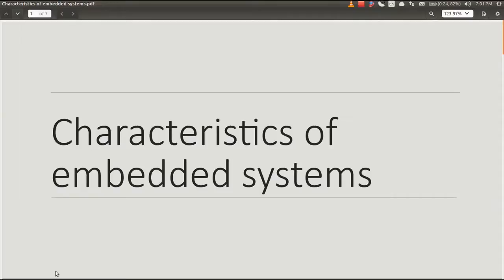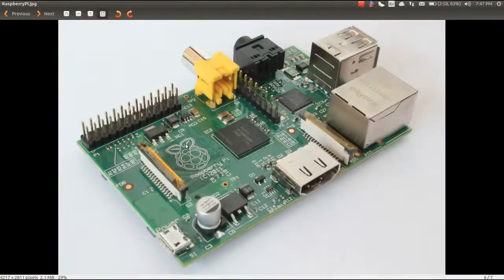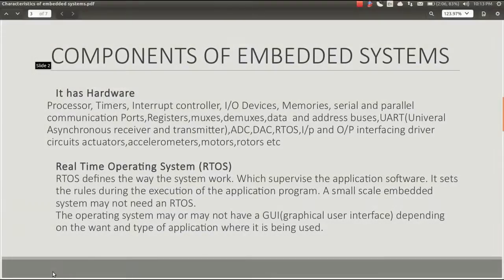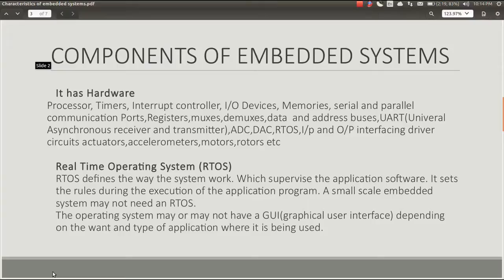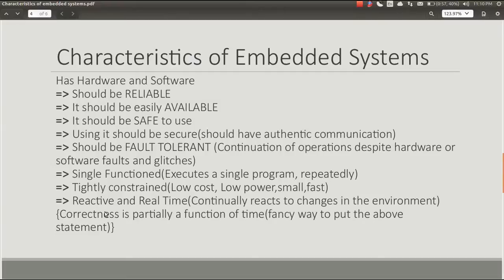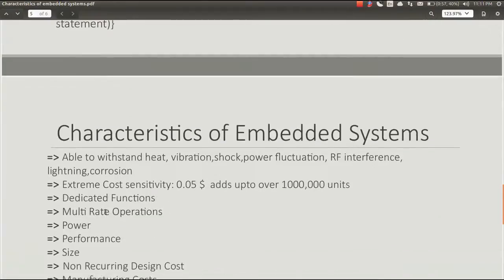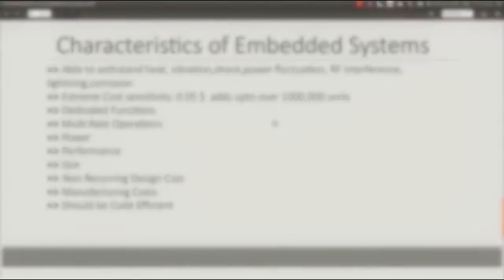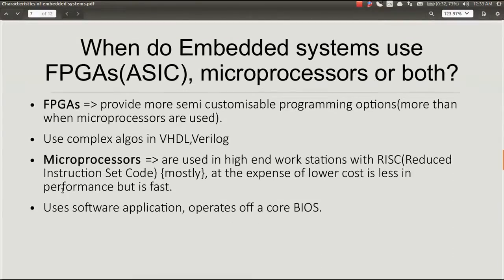Characteristics of Embedded Systems